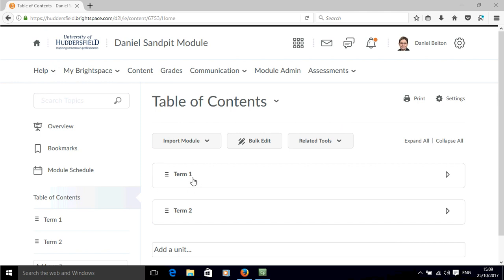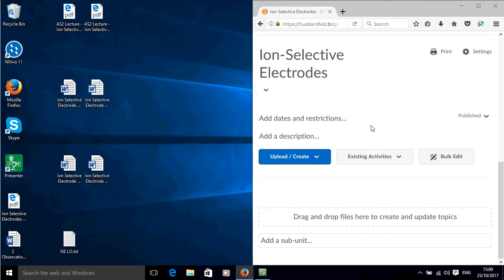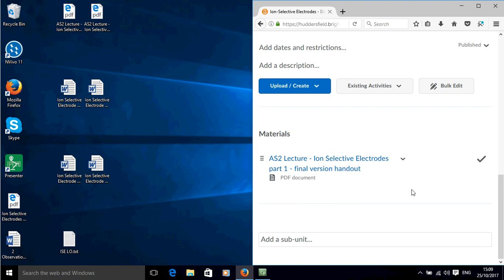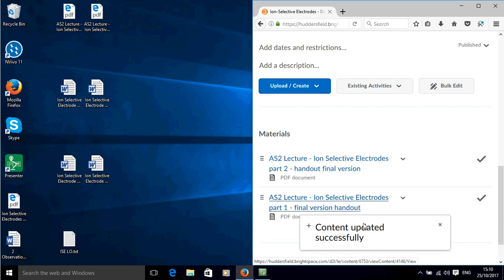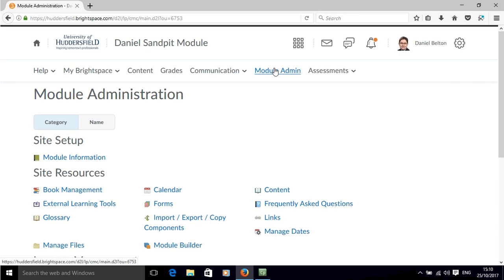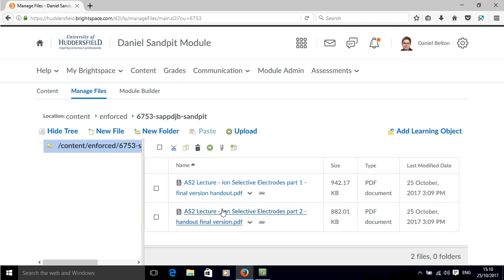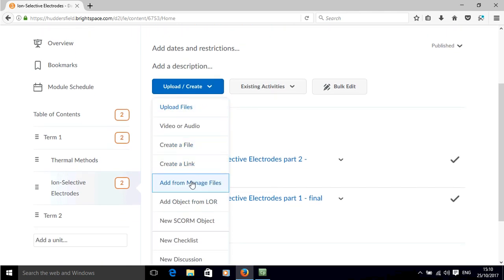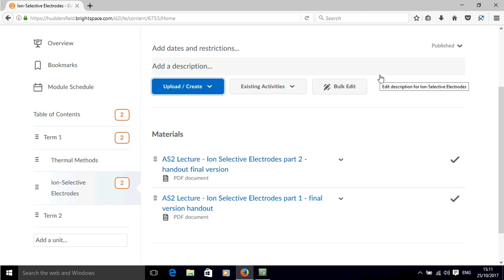How to add content using drag and drop in Brightspace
Screencast showing how to add content using drag and drop in the Brightspace VLE.